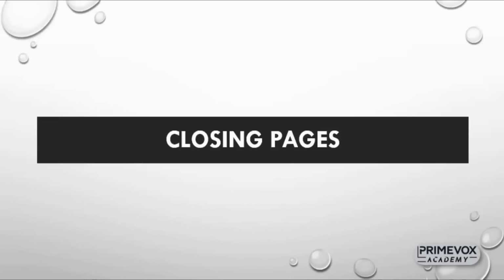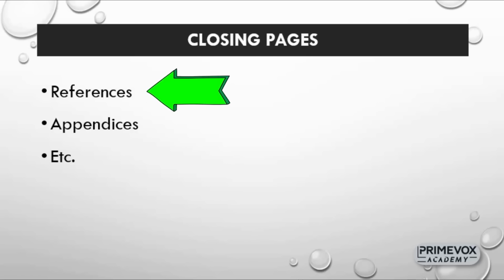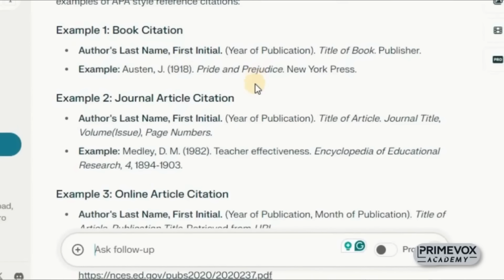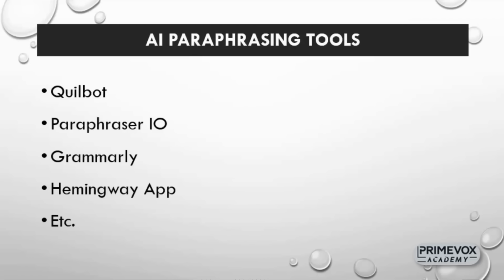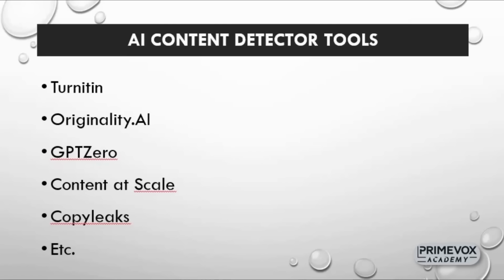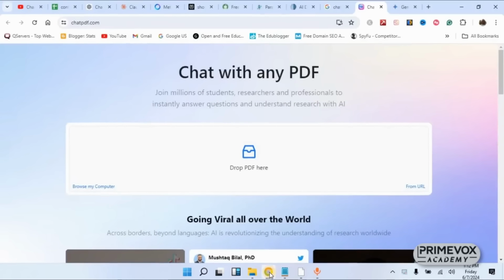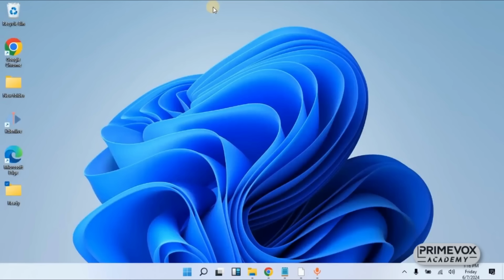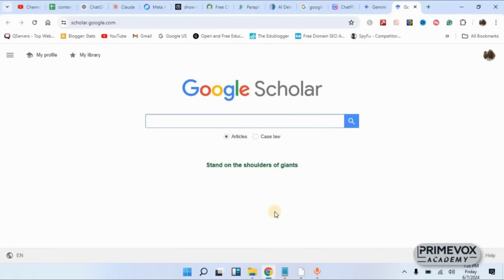How to Use AI for Final Year Projects | Project Conclusion (Part 5)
If you are a student or beginner researcher who wishes to learn how to write your final year project but is confused about how to go about it, this PART FIVE video series is all you need to master project writing and begin to write like a pro.

Academic research report writing follows a systematic way that makes it scientific. That is why you should learn how to write a research project from an experienced lecturer and researcher.

After taking this series of videos, you will never have to pay anyone again for school project writing.